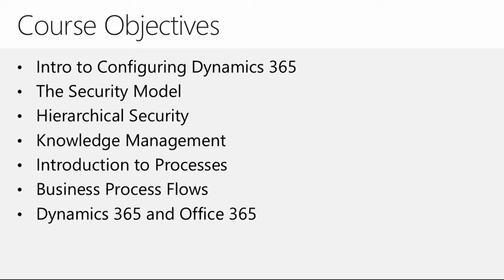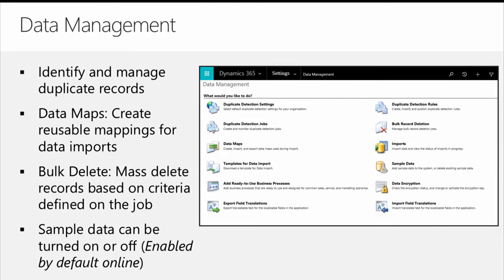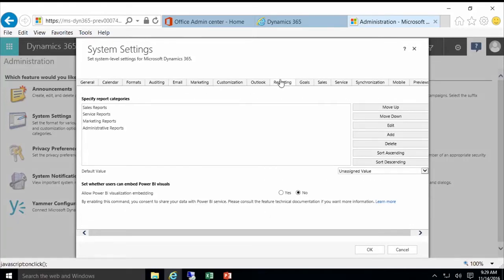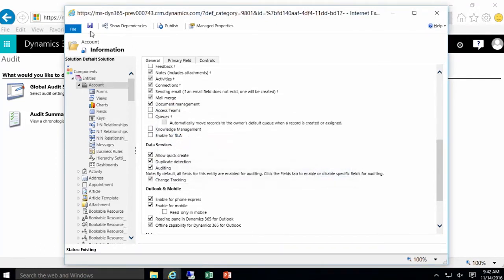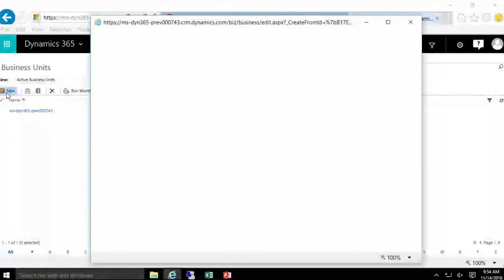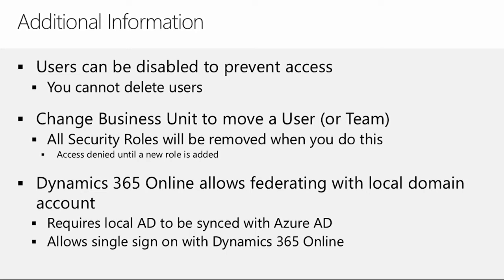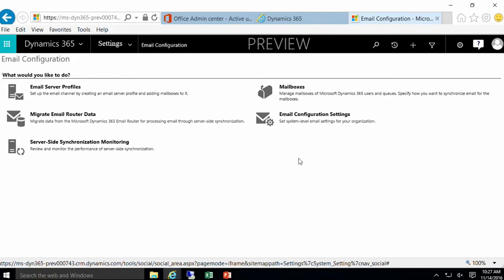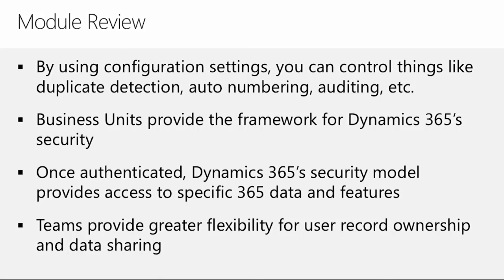[81060AE] Module 01: Configuring Dynamics 365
81060AE: Configuration in Microsoft Dynamics 365 for Sales and Customer Service

Module 01: Configuring Dynamics 365

0:00:00 - Course Overview
0:03:24 - Module Overview
0:05:50 - Configuring Dynamics 365
0:34:47 - Security
0:44:48 - User Management
0:55:37 - Email System Settings and Configuration
1:05:19 - Teams
1:12:47 - Module Review